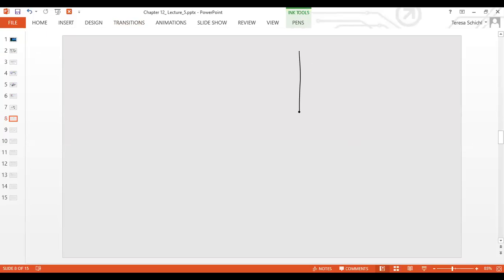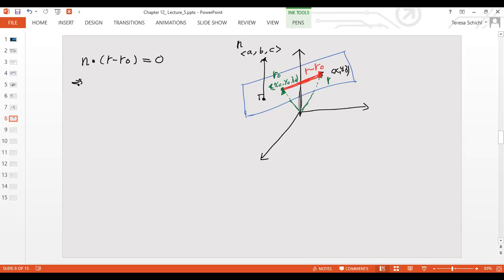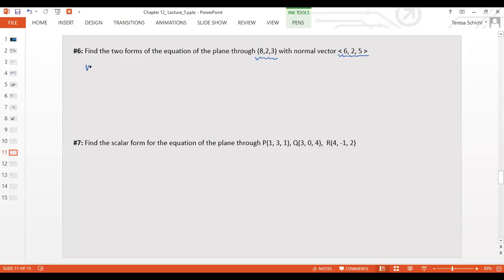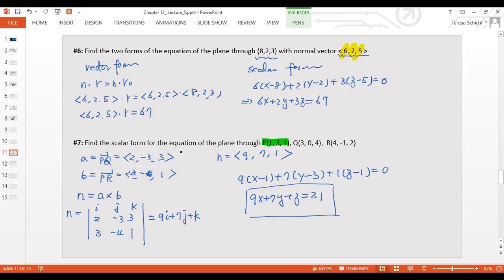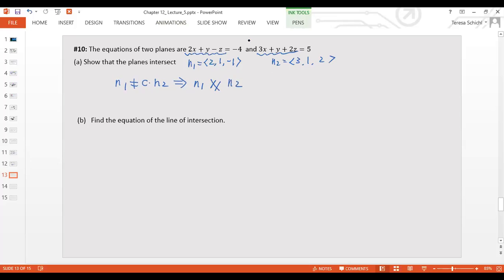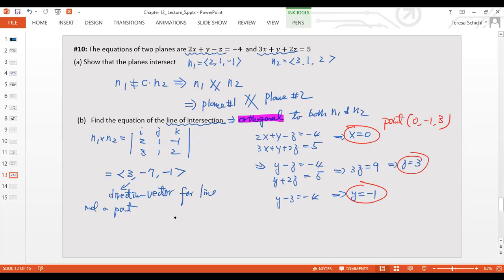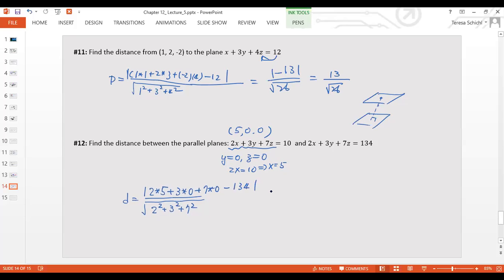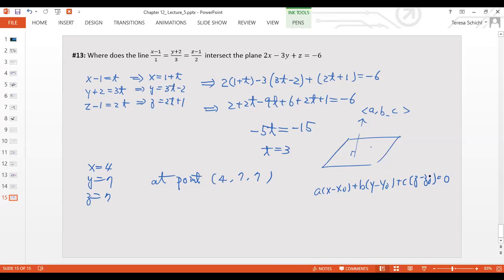Calculus 3 Lecture #5.2 -- Vector and Geometry Space : Equations of Lines and Planes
This video shows you how to write equation of plane in 3-dimension space both in vector and scalar forms